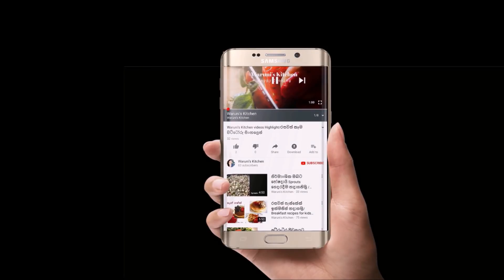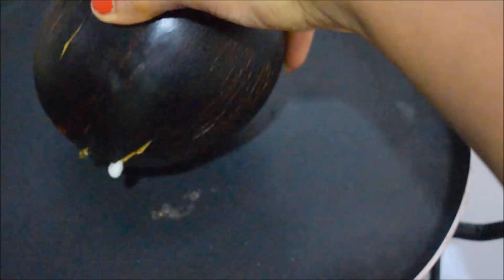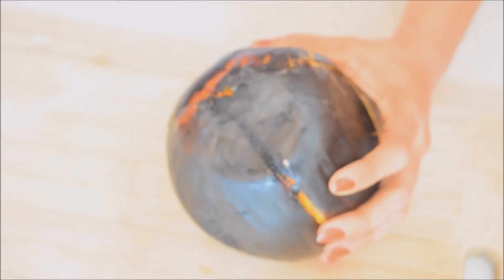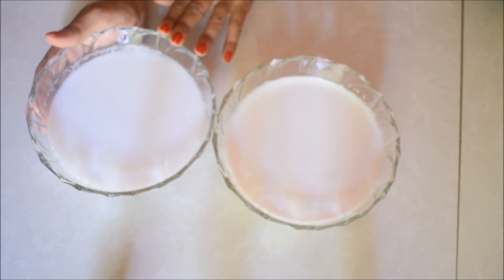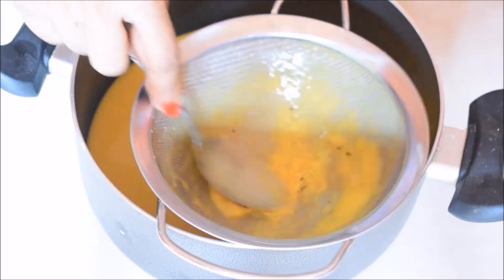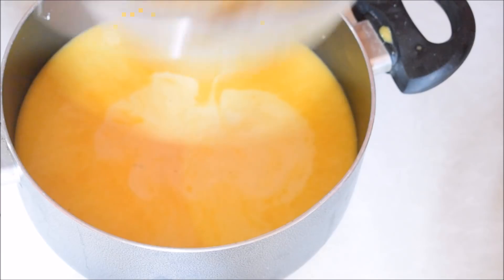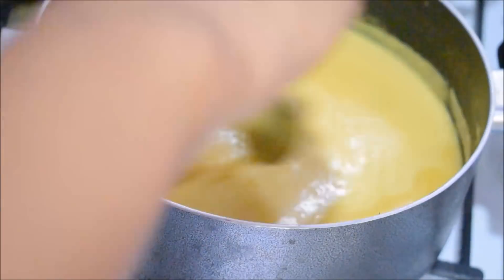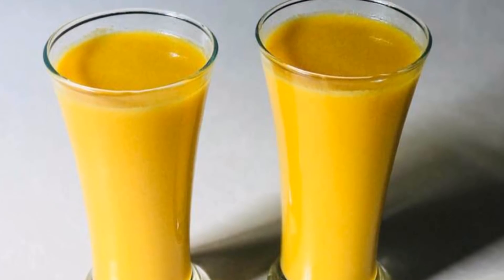රස්නේ කාලෙට ගුණ දෙන තල් කිරි / Refreshing Summer Drink